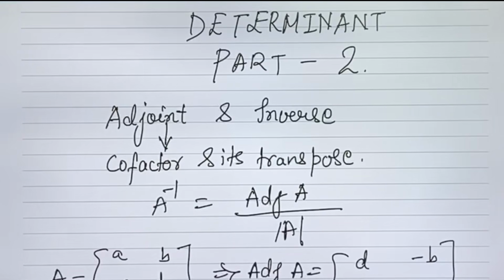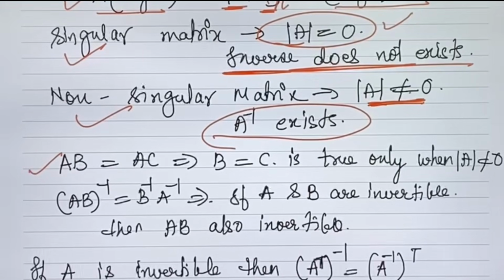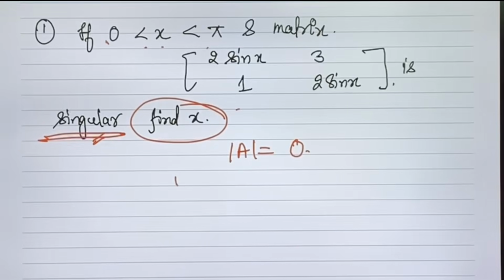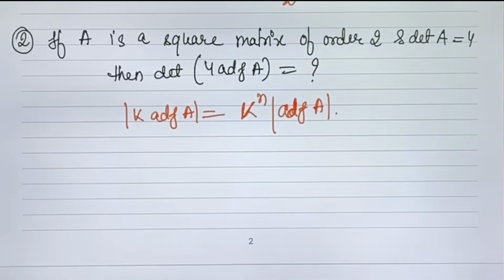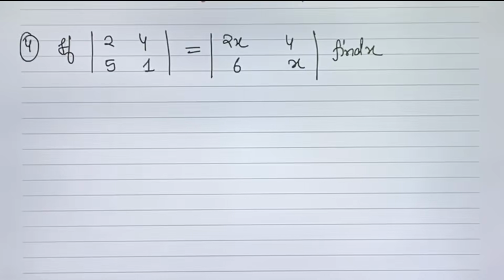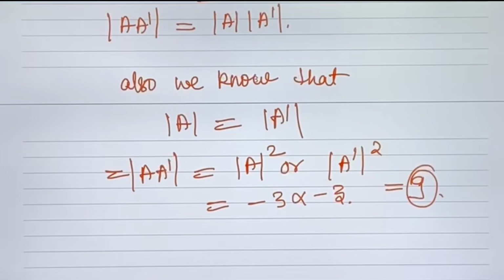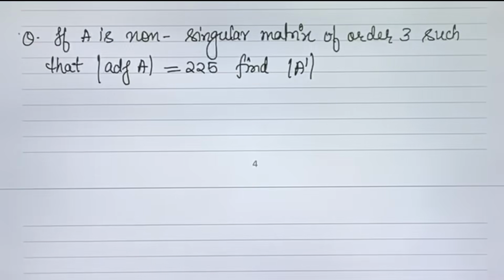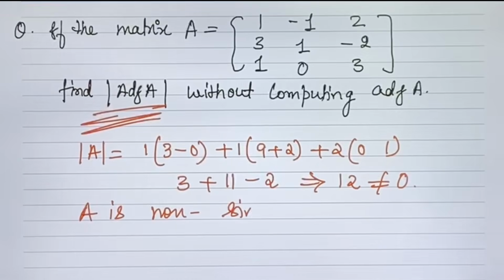✨DETERMINANTS PART 2 | Adjoint & Transpose | Most Important Board Questions 🔥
This Determinants Part 2 video is designed purely from a board exam point of view 📘✨

✅ Important board-level questions
✅ Step-by-step solutions
✅ Repeated questions & concepts
✅ Perfect for last-minute revision and scoring full marks

If you want to boost your maths score, this video is a must-watch!